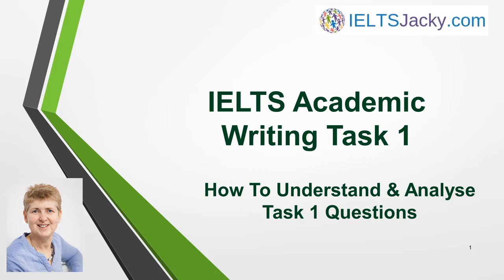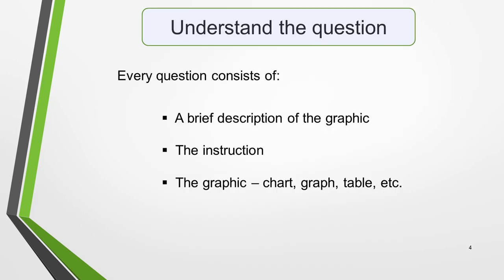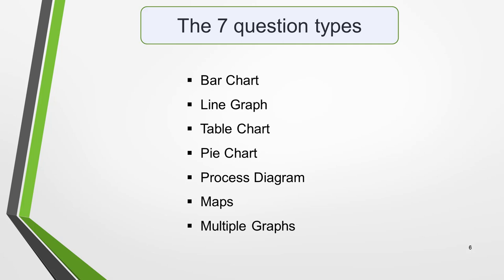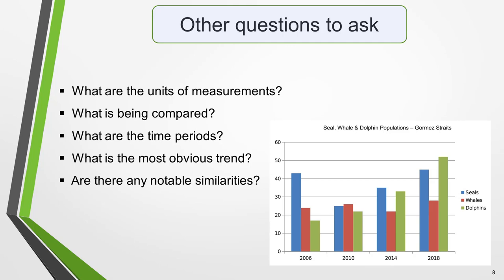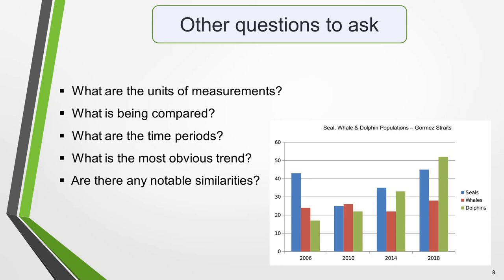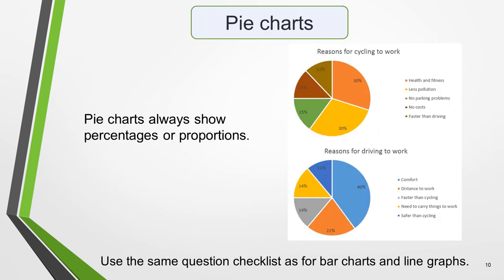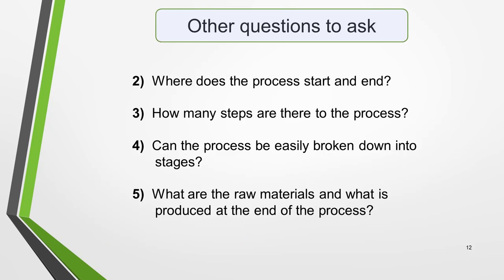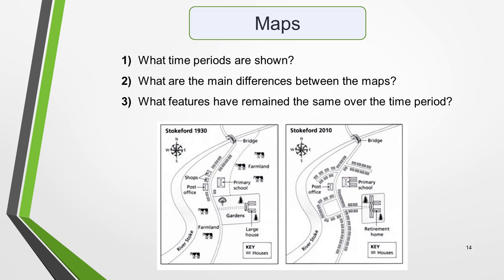IELTS Academic Writing Task 1 – How To Understand & Analyse Task 1 Questions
There are 5 steps to writing a good essay for Academic Writing Task 1:

1. Analyse the question
2. Identify the main features
3. Write an introduction
4. Write an overview
5. Write the details paragraphs

One of the biggest mistakes many students make is missing out the first step – analysing the question.

They are so worried about getting their essay finished in the 20 minutes allowed for the task that they get straight down to writing without fully understanding the question. The result is an essay that fails to meet many of the marking criteria and thus achieves a low score.

It’s not difficult to analyse and understand task 1 questions once you know how and that’s what you’re going to learn in this lesson.

Visit this web page to download a PDF of all the question checklists:
How To Understand & Analyse Task 1 Questions

Click this link to go to the writing section of my to find all the lessons on the individual question types.